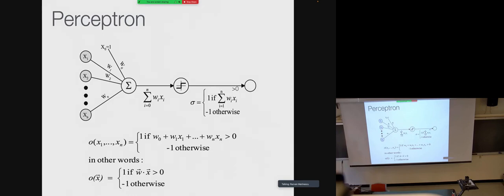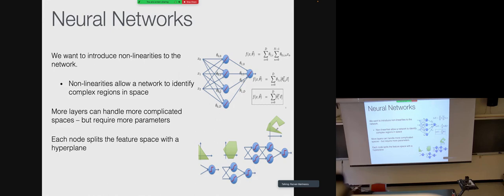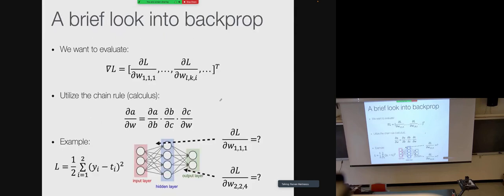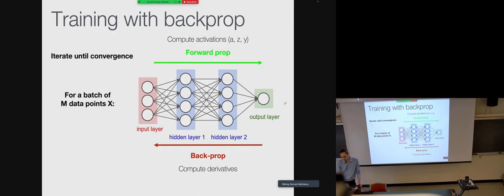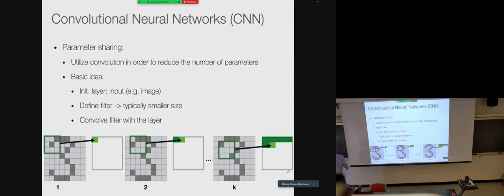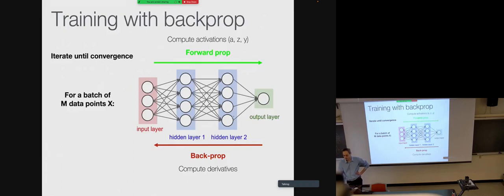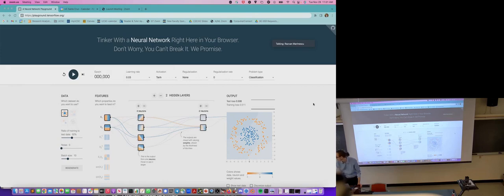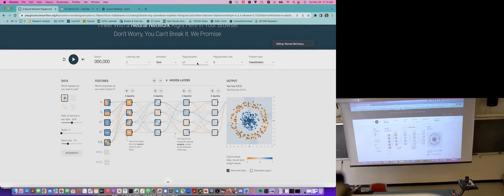UCSC Machine Learning - Lecture 17: Artificial Neural Nets, Multi-layer perceptrons, Backprop, CNNs